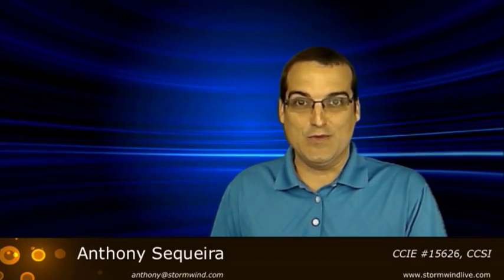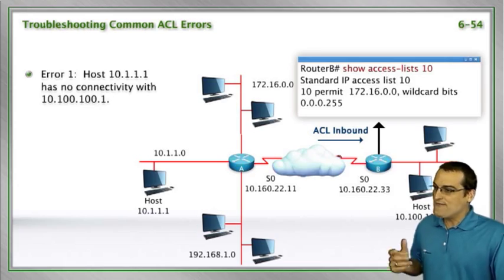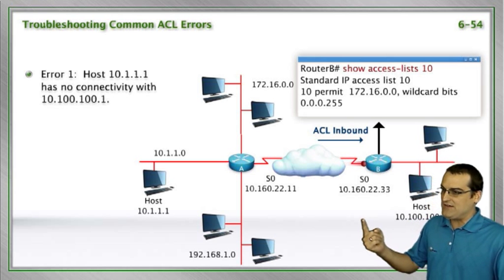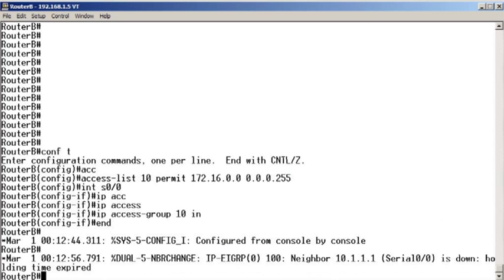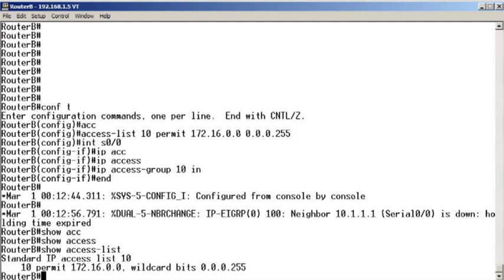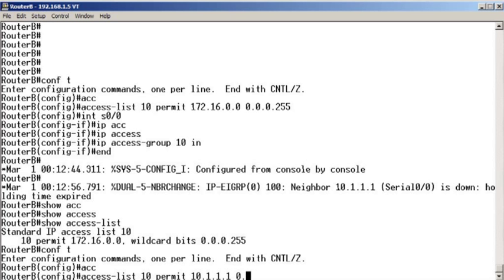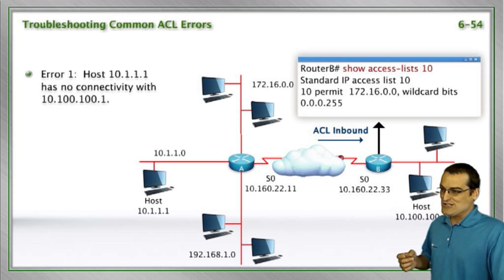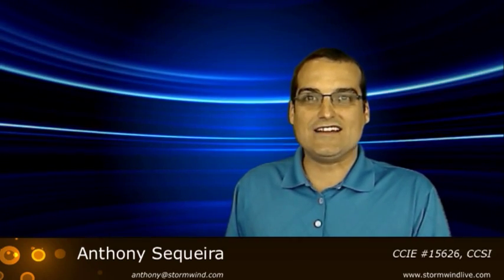CCNA Troubleshooting Access Lists Part 1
In this video for the Cisco Learning Network, Anthony Sequeira covers an example of Access Control List troubleshooting.